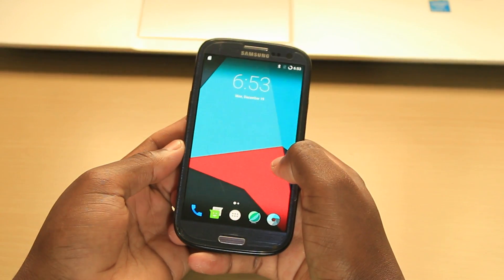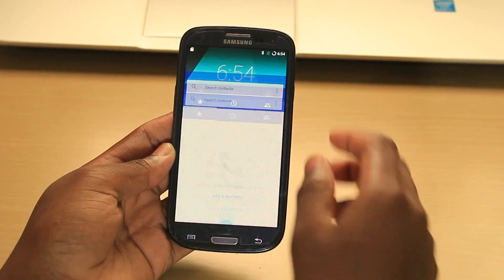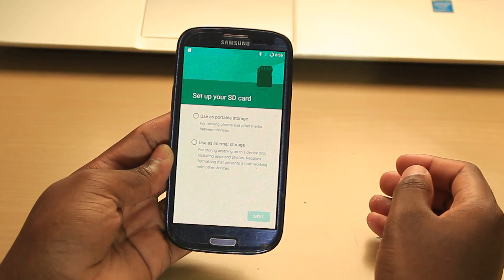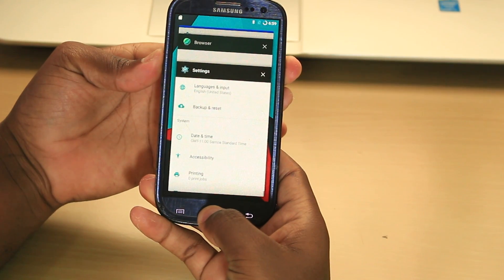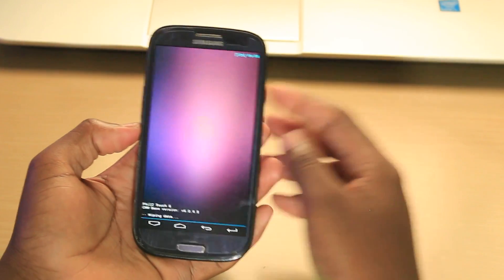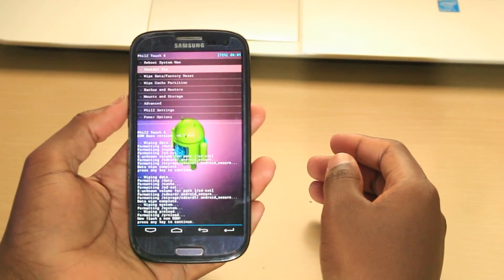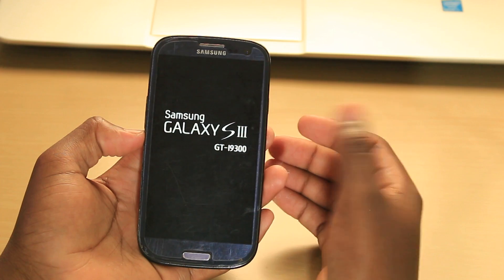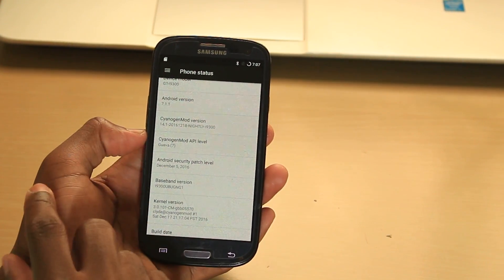How to Install Android 7.1.1 (CyanogenMod 14.1) in Galaxy S3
In this video, I show how to install Android Nougat 7.1.1 (CyanogenMod 14.1)  in a Samsung Galaxy S3 GT I9300. This is an updated ROM with more stable features.

Previews Video: How to Install Android Nougat 7.0 (CyanogenMod 14) in Galaxy S3